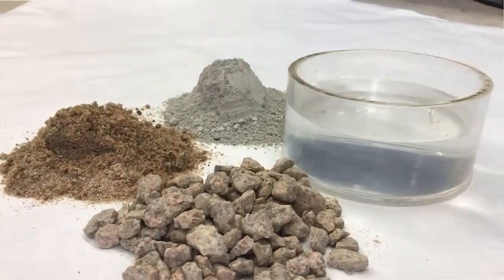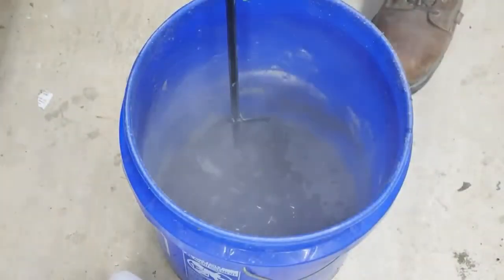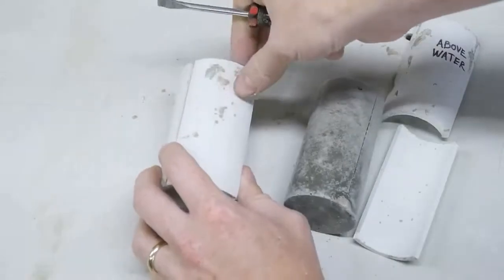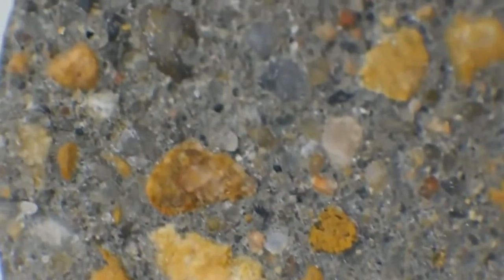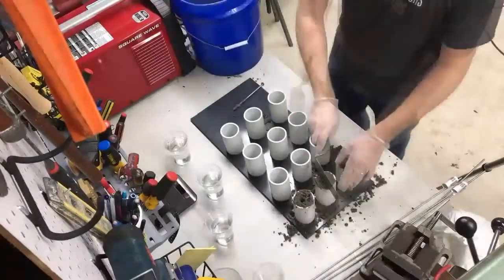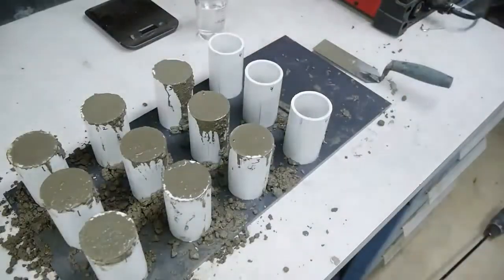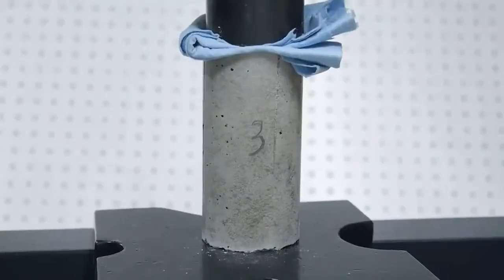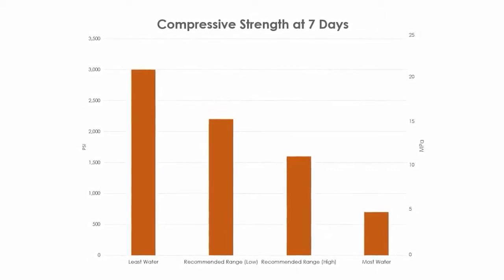Why Using Concrete ?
Concrete is a composite material composed of fine and coarse aggregate bonded together with a fluid cement that hardens over time—most frequently a lime-based cement binder, such as Portland cement, but sometimes with other hydraulic cements, such as a calcium aluminate cement. It is distinguished from other, non-cementitious types of concrete all binding some form of aggregate together, including asphalt concrete with a bitumen binder, which is frequently used for road surfaces, and polymer concretes that use polymers as a binder.